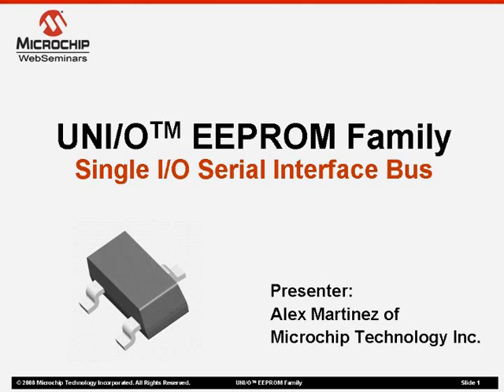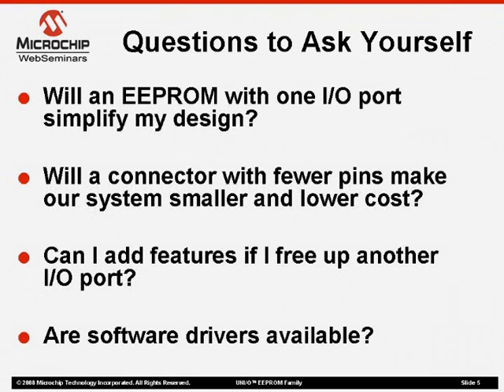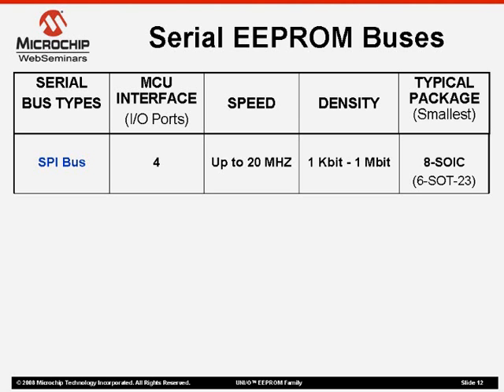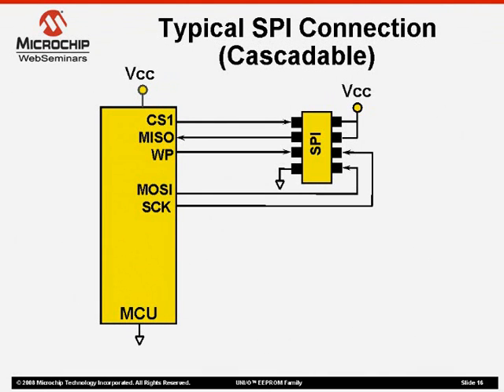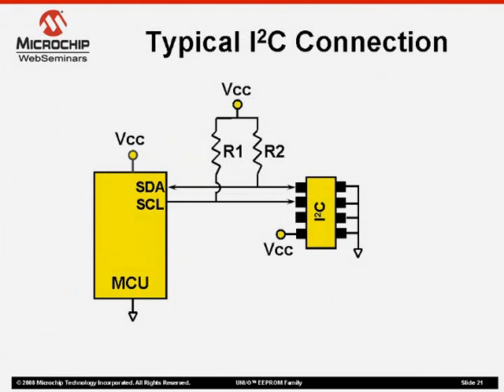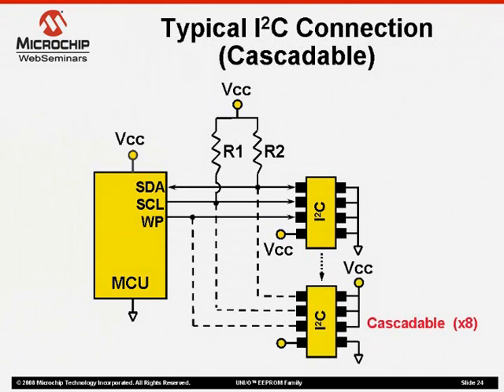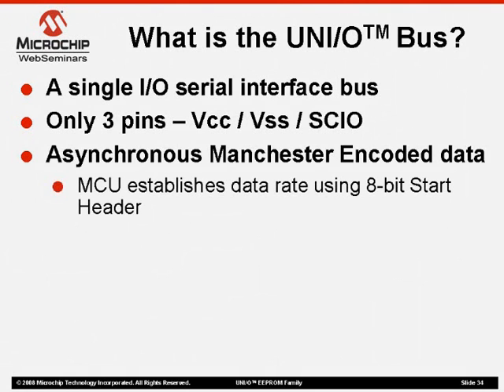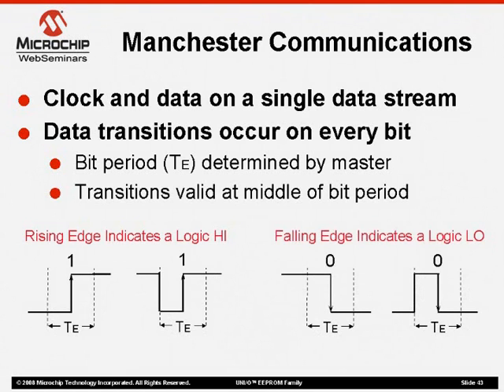Introduction to the UNI/O EEPROM Family Part 1 of 2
When small size or I/O resources on the microcontroller are a concern and non-volatile memory is required, the UNI/O EEPROM Family is another option. This seminar begins with a brief overview of the serial buses used in todayâs mainstream EEPROMs, followed by a comparison of the new UNI/O Bus protocol. Since this new bus only uses a single I/O port for communication, it gives engineers another option for miniaturization and lower system costs. As the seminar progresses, the main features of this new memory are shown along with the advanced features never before seen in a single EEPROM device. Finally, there is a discussion on an easy way to evaluate UNI/O EEPROMs using existing customer hardware and Microchipâs software drivers.